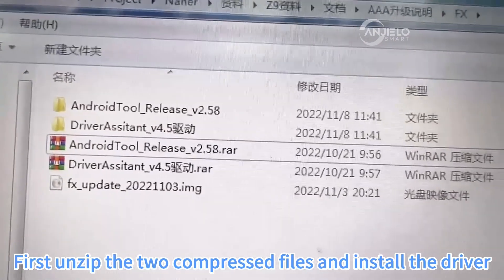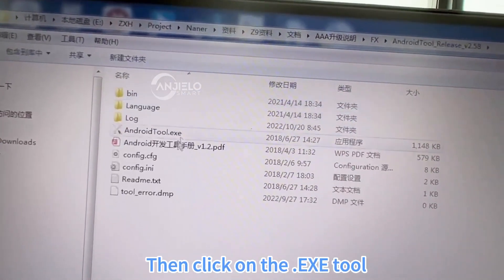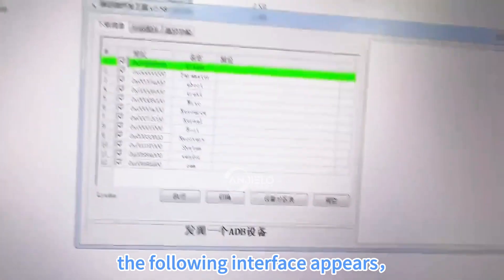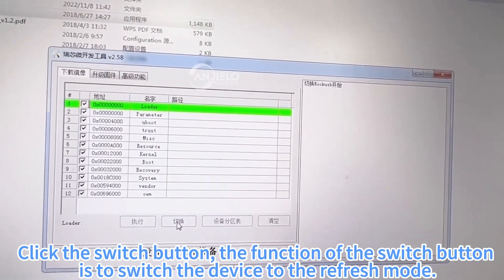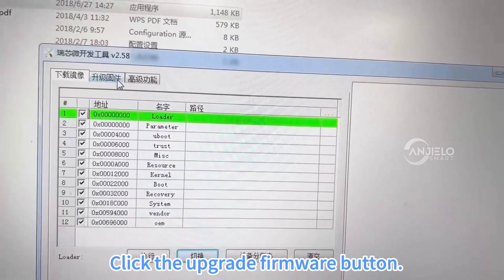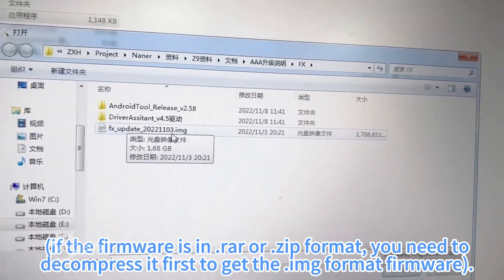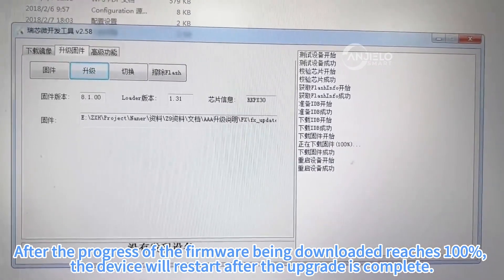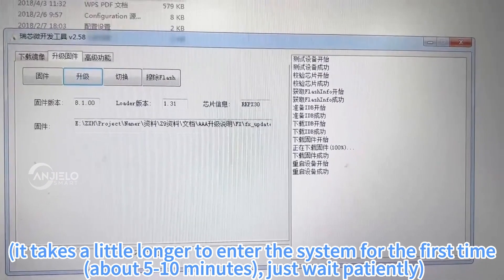Tuya Smart Panel Firmware Upgrade Instructions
Tuya Smart Panel Firmware Upgrade Instructions，4-inch, 6.8-inch, 7-inch smart panel firmware upgrade tool installation video